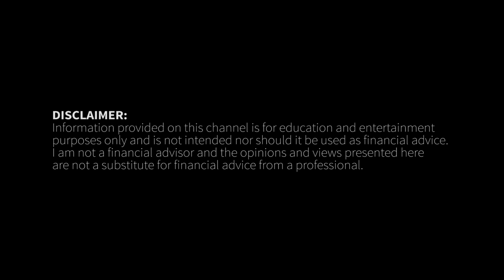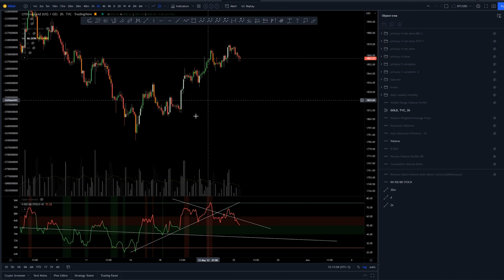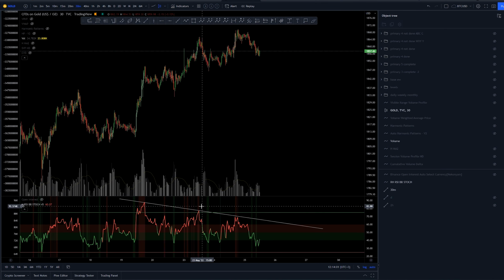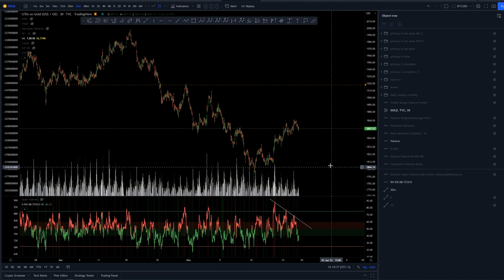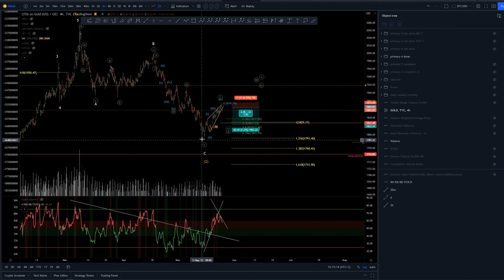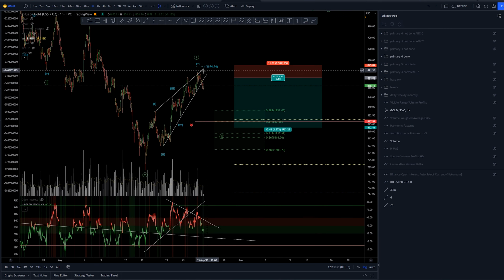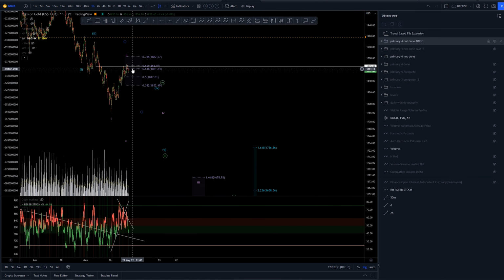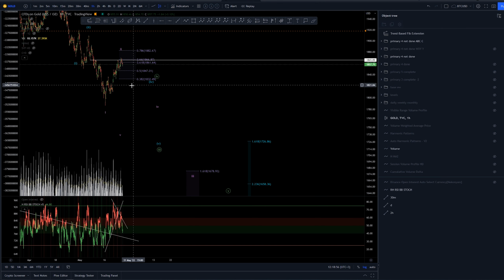GOLD - Technical Analysis with Elliott Wave Theory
00:00 Intro
00:09 RSI
03:44 Elliott Waves - 1-2 done
04:10 Elliott Waves - WXY/ABC
06:59 Outro